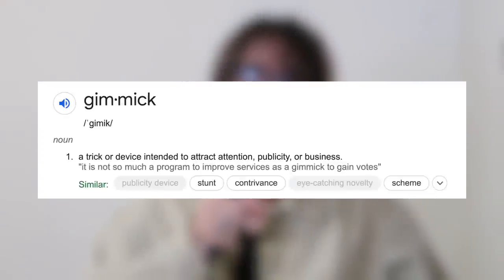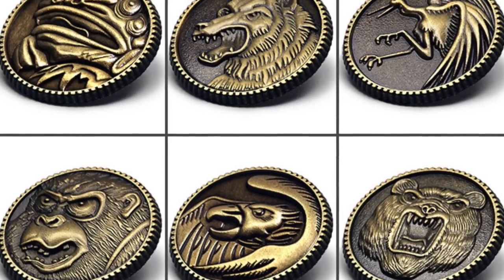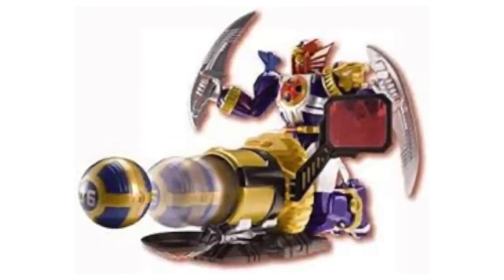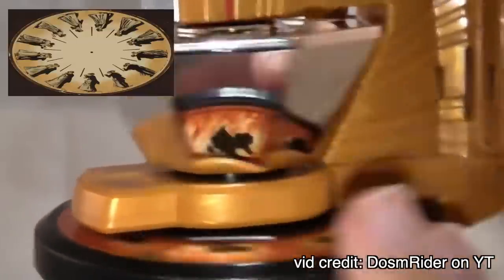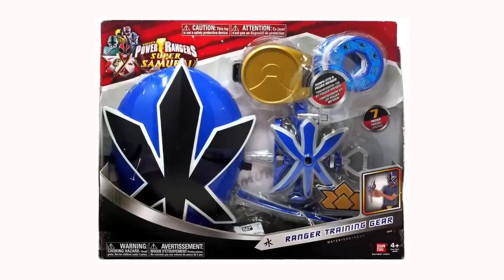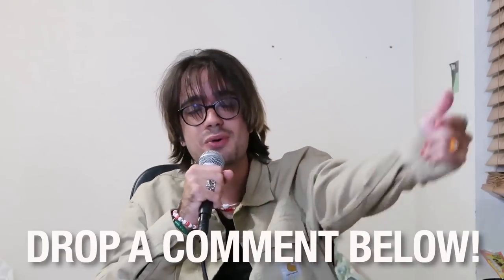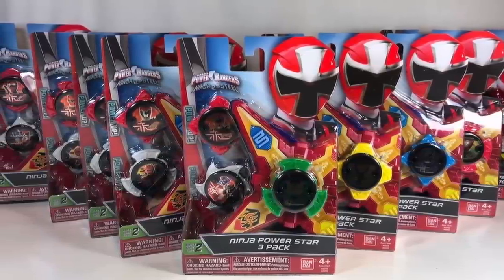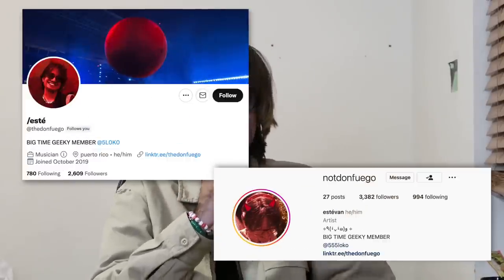the many gimmicks of Power Rangers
LET'S HEAD FOR 1,500 LIKES!

gimmick toys and Power Rangers goes hand and hand. in order to make a collectible toyline, these are the multitude of transformation devices and power-up sources. which one is your favorite to collect?

Any music displayed in my videos is NOT owned by me, nor do I claim any ownership over them. Thank You.

0:00 - the intro
1:02 - mighty morphin power coins
2:15 - wild force power animal crystals
2:47 - ninja storm power spheres
3:50 - rpm engine cells
5:15 - samurai power discs
6:14 - megaforce power cards
7:30 - super megaforce ranger keys
9:20 - dino charge dino chargers
10:53 - ninja steel ninja power stars
11:59 - beast morphers morph-x keys
12:46 - dino fury dino fury keys
13:24 - the conclusion

This video was made for teenagers and adult fans. Not for kids.